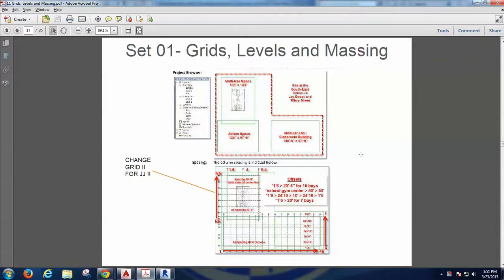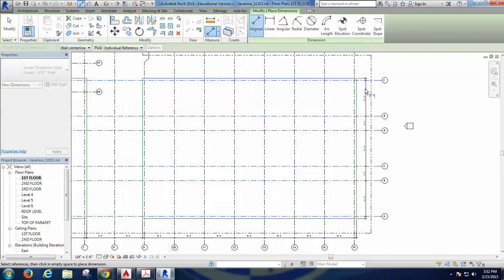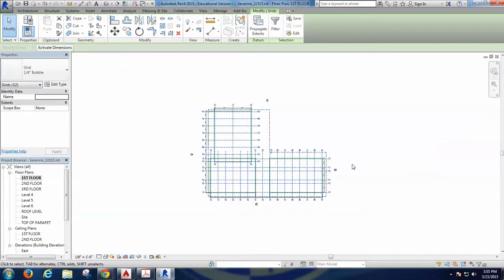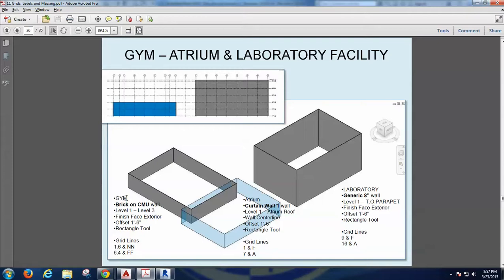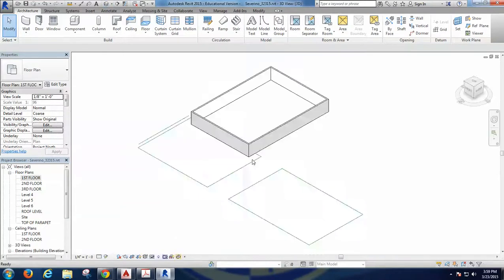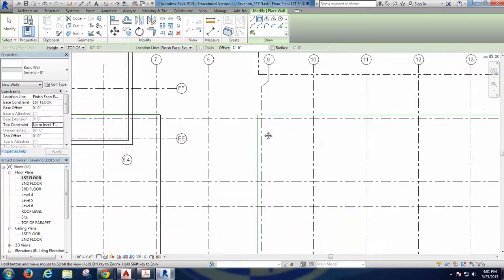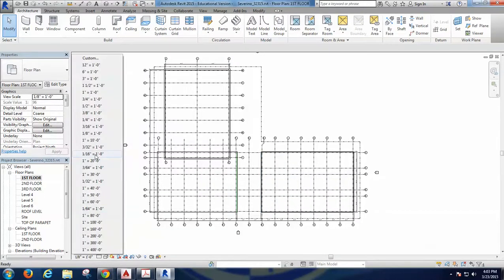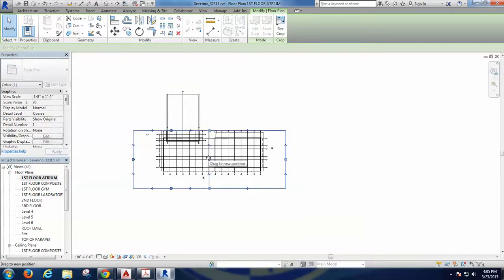SPRING2330 / Class 11 Project SetUp 3 (03 23 2015)